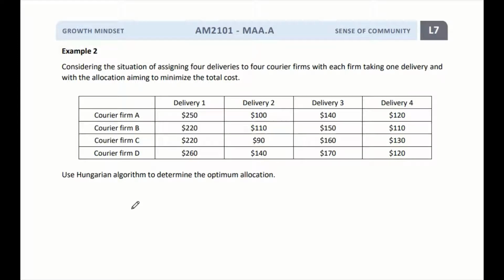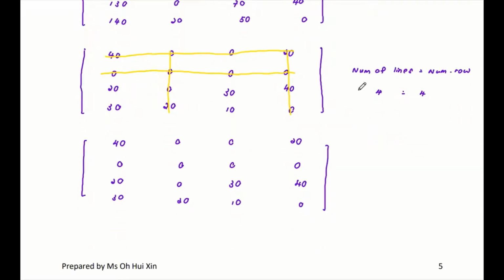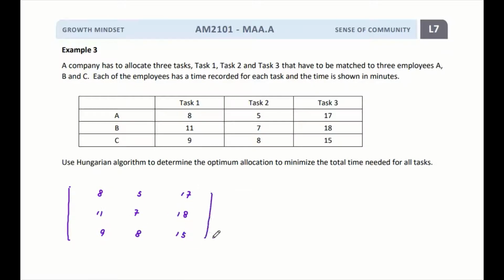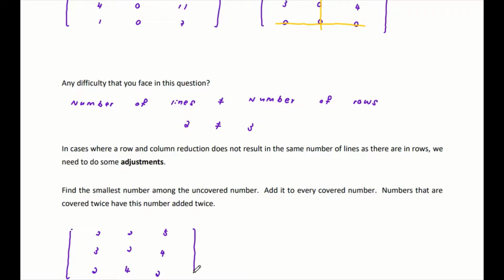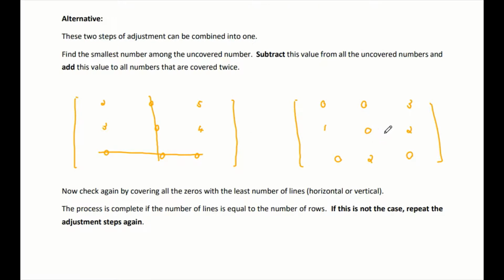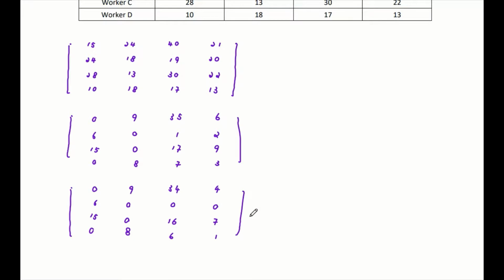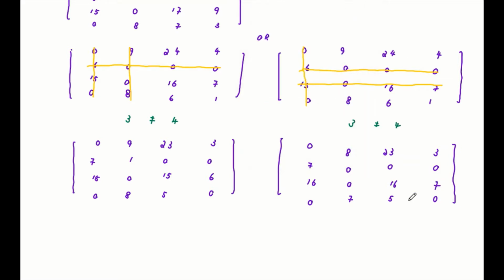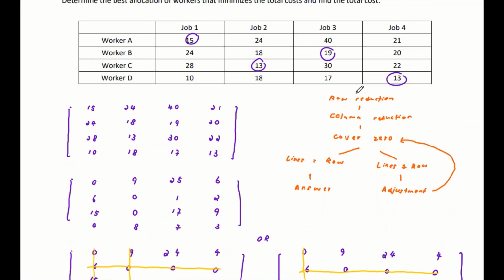[MAA] 4.3 G Networks and Decision Mathematics - Allocation Problem (Minimizing) Part 2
00:00 Example 2
10:07 Example 3
12:10 What if the number of lines is not the same with the number of rows?
24:54 Example 4
36:08 Simple summary